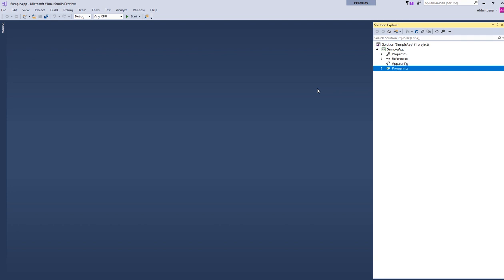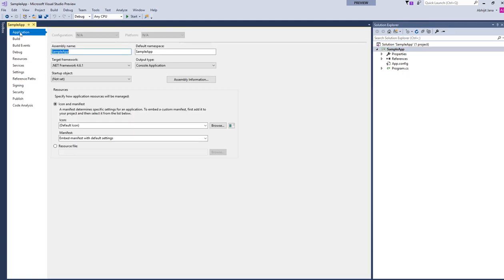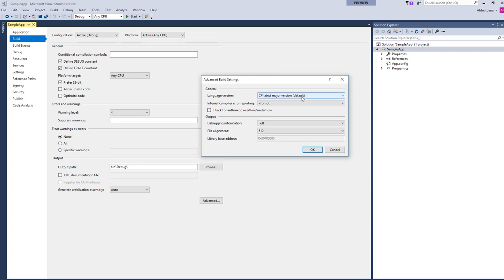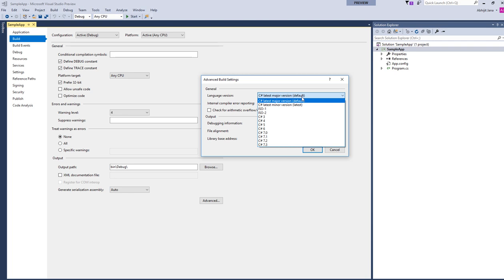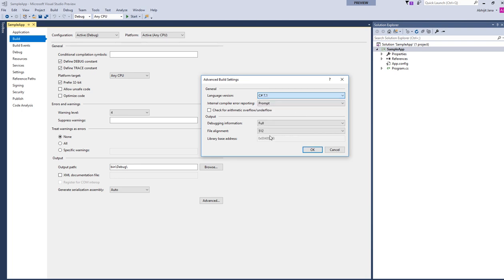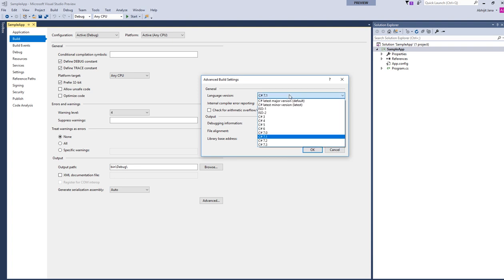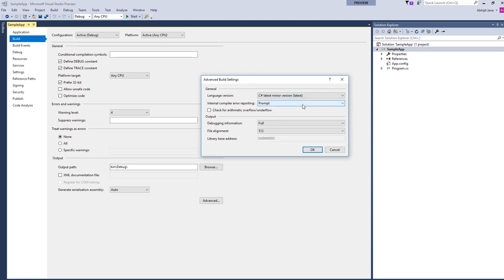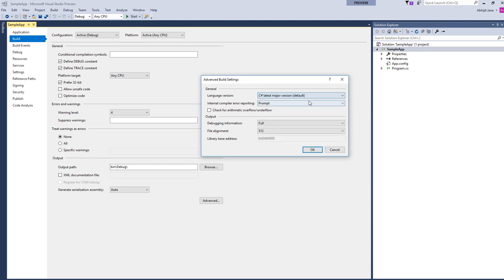How to check default language version in visual studio?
While we create a project in Visual Studio, we generally select/view the targeted version of Framework in the “New Project” Dialog window.  How do we know what is the current language version it is using?